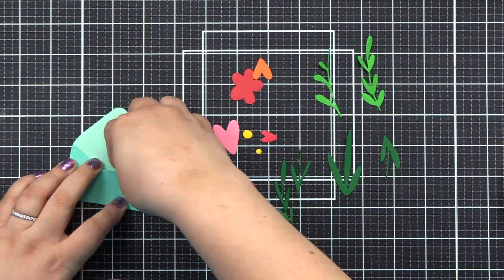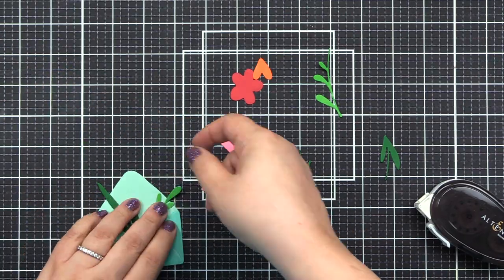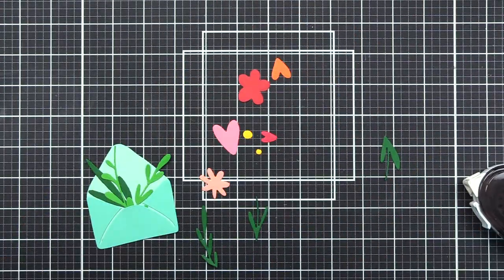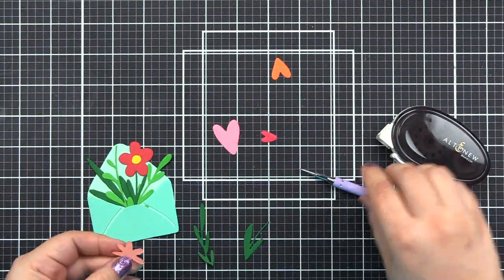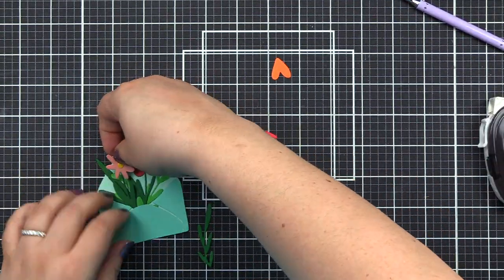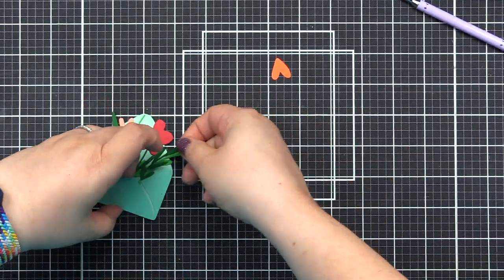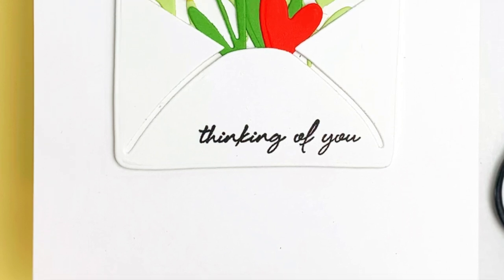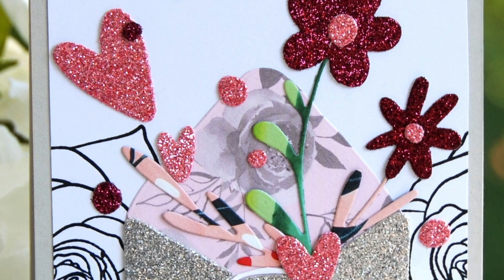How to Make Your Mail Cute with Lovely Envelope Die Set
Before you put your card in an envelope, put an envelope on your card!

This adorable little faux envelope die will add a small envelope image on your projects that you can decorate with a variety of flowers, leaves, and hearts. This die works great with any other stand-alone dies or stamps you have in your stash. Decorate this lovely envelope with your favorite images, or stuff a few removable bits and pieces for the recipient of your card.

If you add adhesive only at the edges of the envelope, you can create the easiest and quickest pocket for your projects and add little coupons, gift cards, or memorabilia.